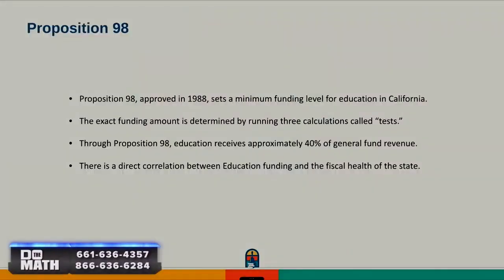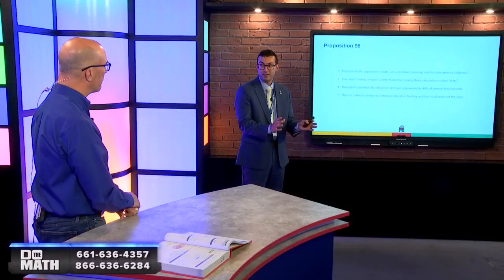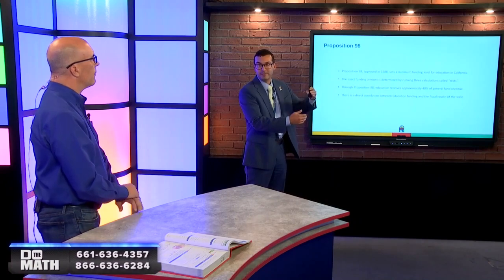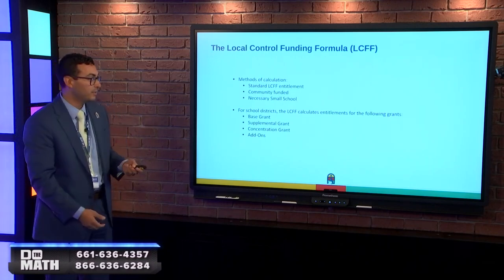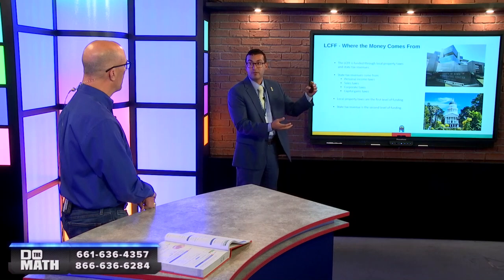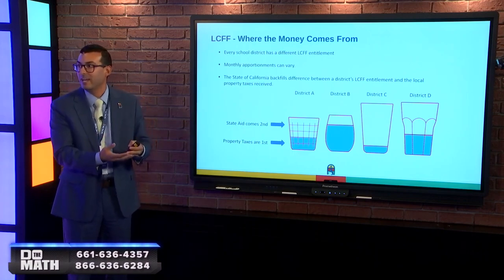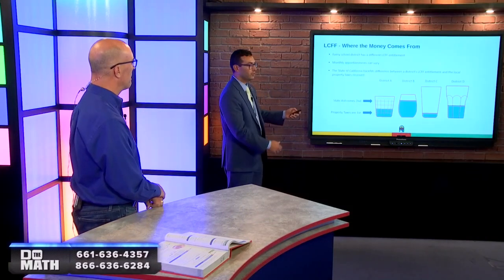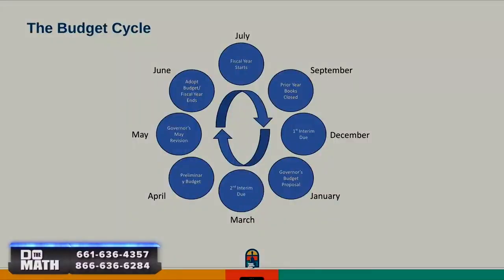Jonathan Medina - Public School Funding